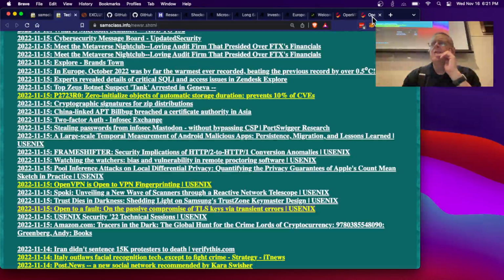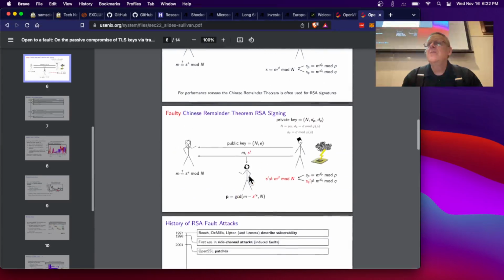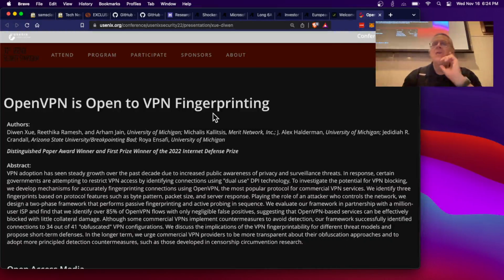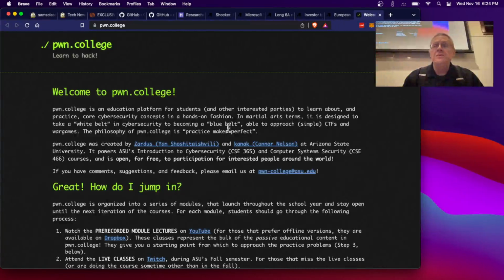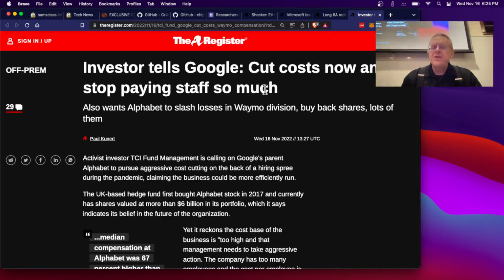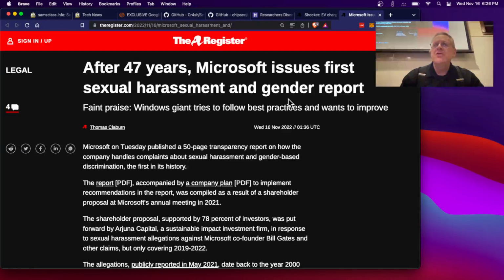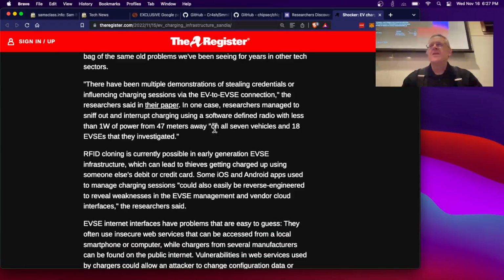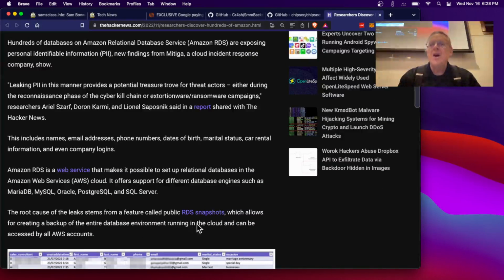News 11 16 22